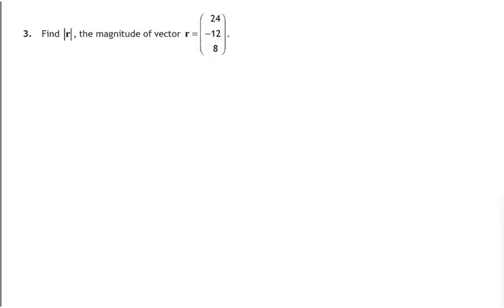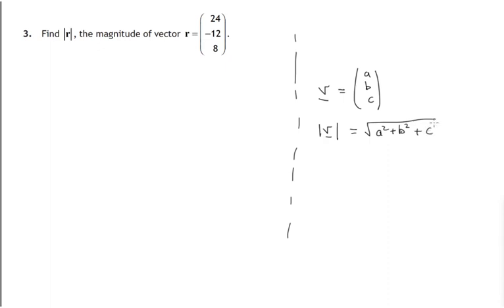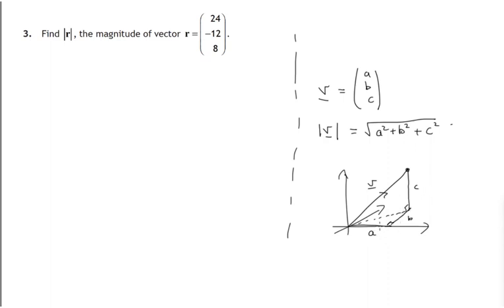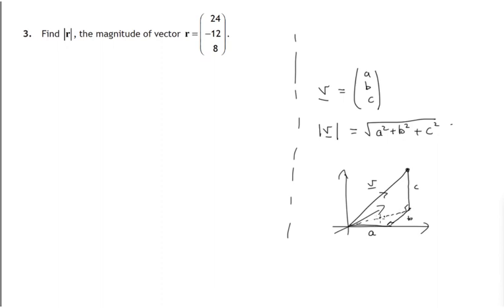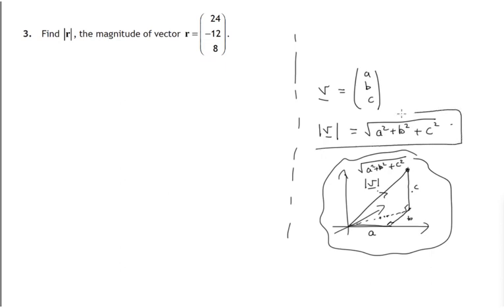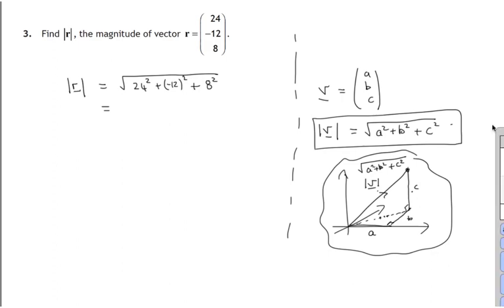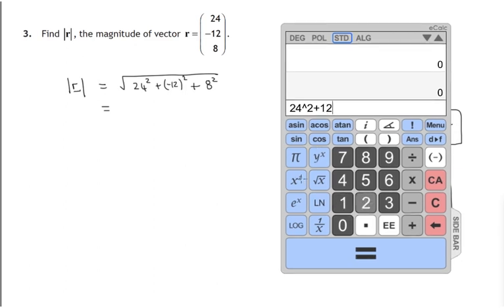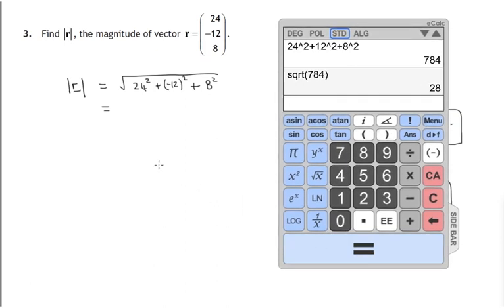Q3 Paper 2 SQA 2018 National 5 Maths Exam.